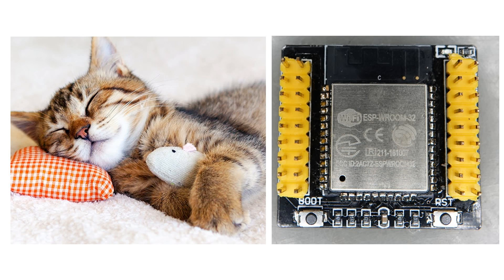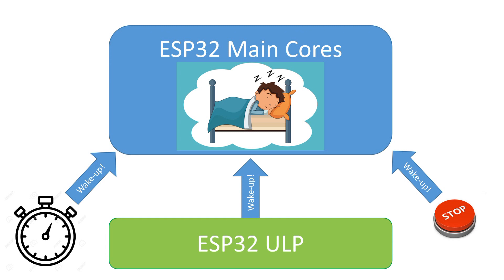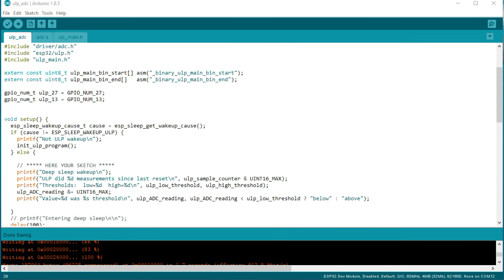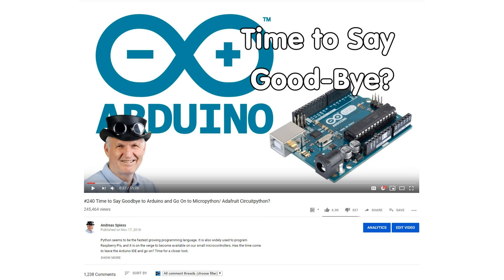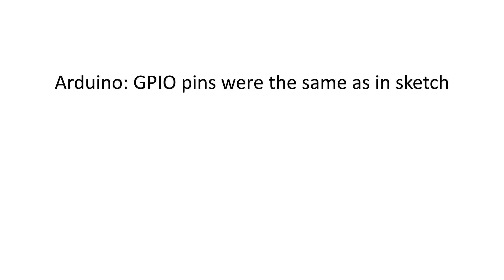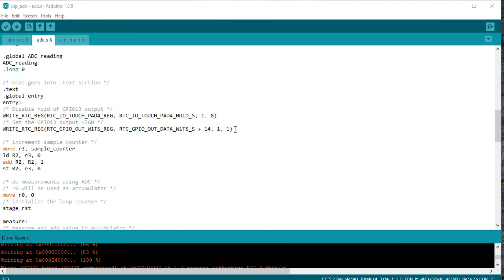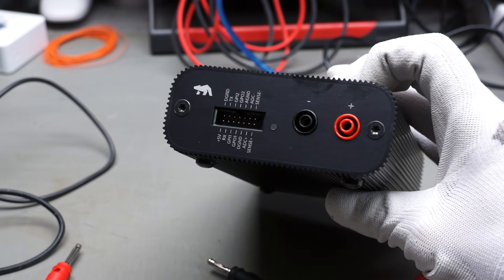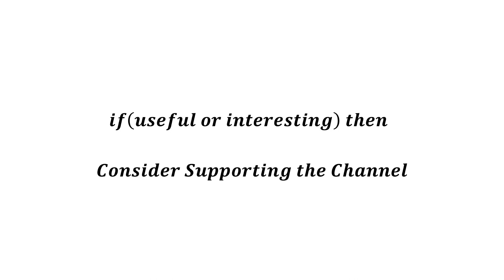#252 ESP32 Ultra Low Power (ULP) core made easy in the Arduino IDE including 100$ challenge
We can save energy by deep-sleeping the ESP32. During this time, the chips do not consume a lot of energy but also are not responsive. This is why Espressif included a mysterious Ultra Low Power core (ULP) which is active when the main processor sleeps. People say it has to be programmed in Assembler, and nearly nobody was able to program it in the Arduino environment.
Until now.

ESP32 module
ESP32 Board